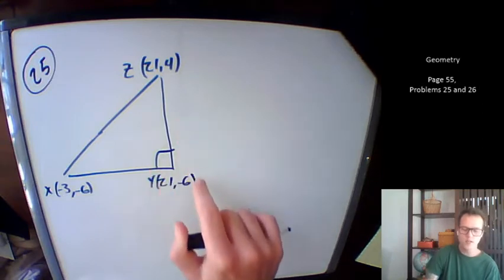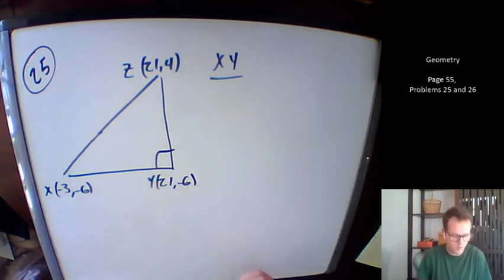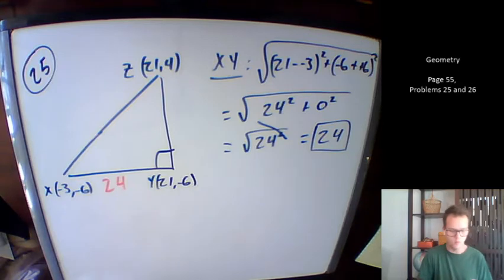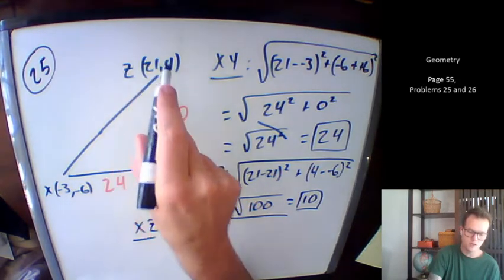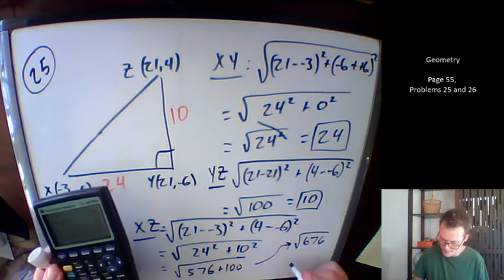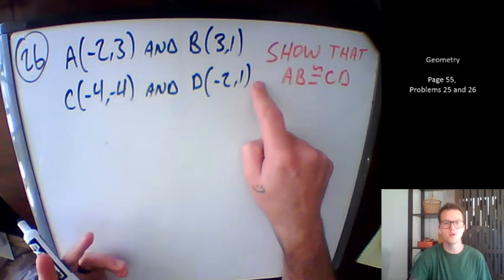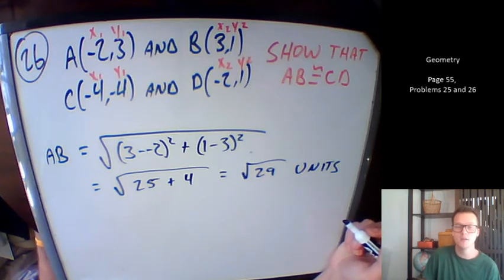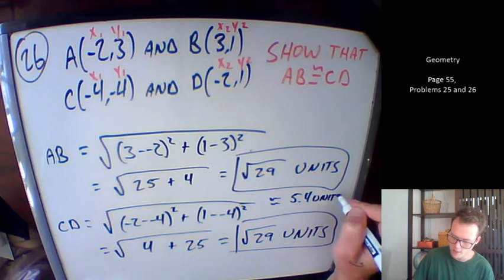Geometry: Page 55, Problems 25 and 26